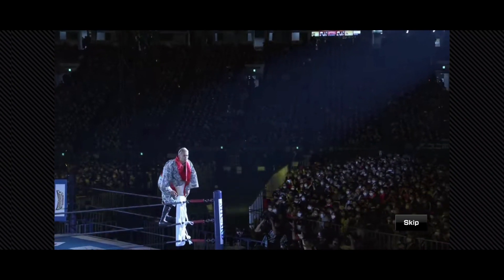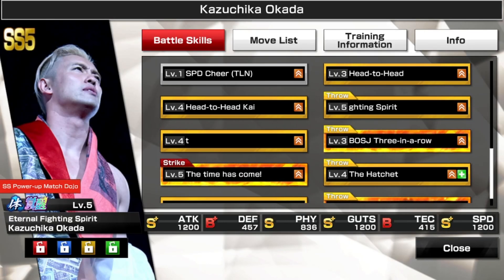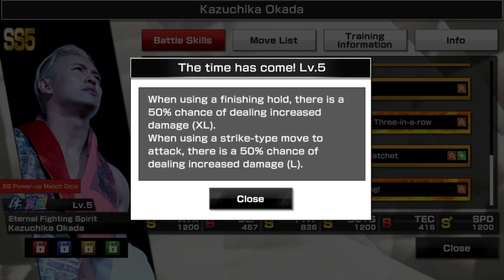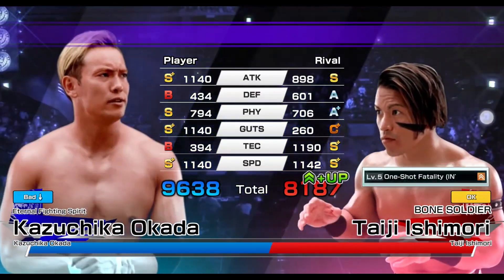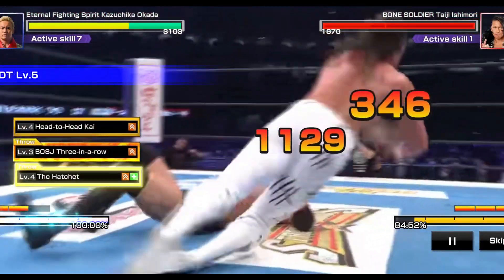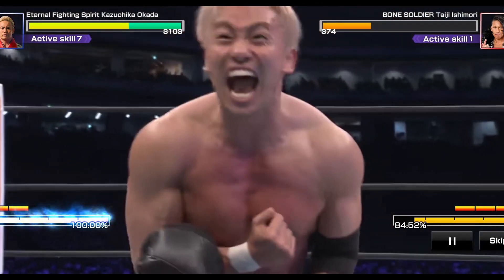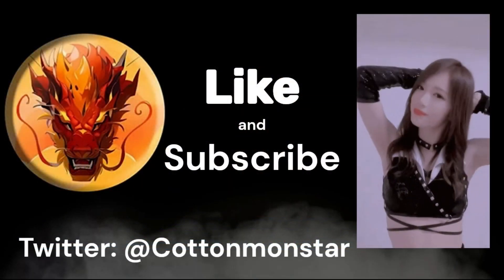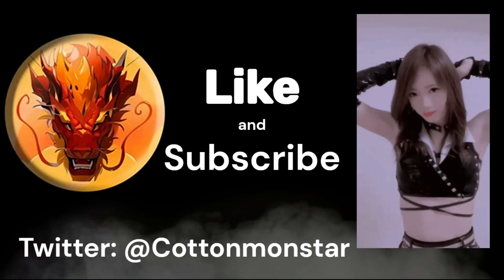【新日SS】Okada 51st Anniversary Showcase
Welcome to Dorakuki !!

The long waited Okada 51st Anniversary is here !!